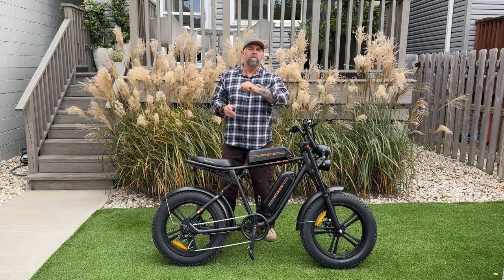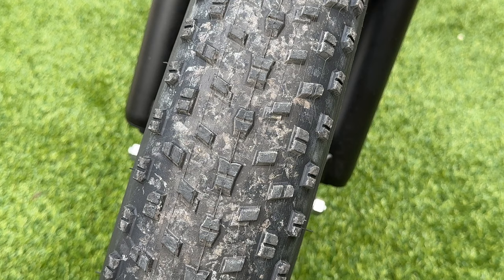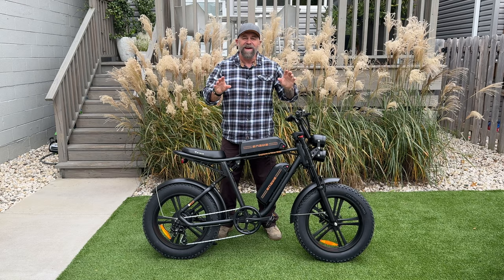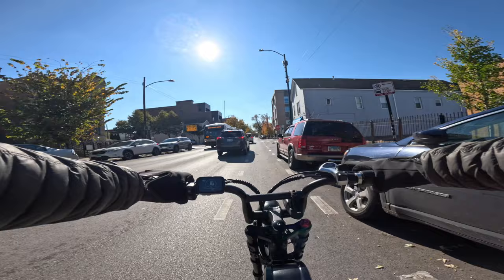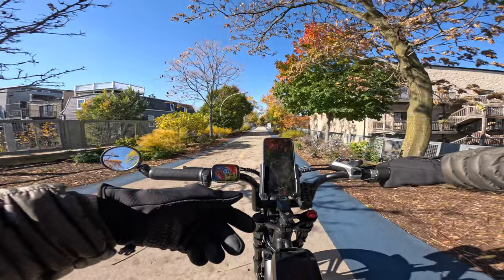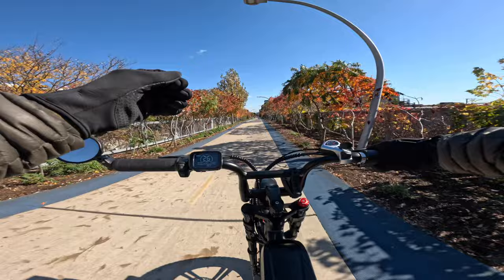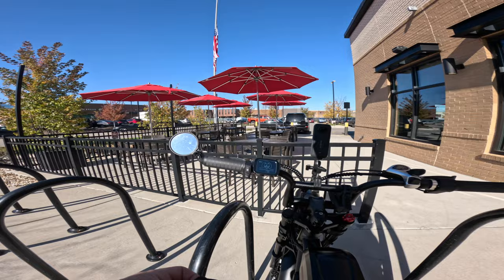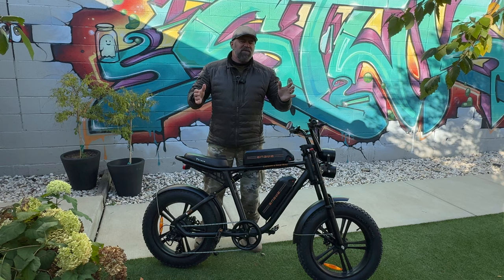35˚ Degree Test Ride! Engwe M20 Cold Weather Review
Are you looking for a new way to commute? Check out the Engwe M20! This bike is perfect for those who want to escape the norm and explore new places.

Up to $500 off! The Year's Boldest Deals on ENGWE EBikes！
The best time to buy the e-bike for the coming gift holiday!"

0:00 Intro
0:32 Specs
6:25 Cockpit Operations
8:17 Road Test
9:36 Speedometer Check
9:50 Observations
10:55 Zero Power Riding
11:31 PAS Only
12:58 Timed Top Speed Throttle Only
13:34 Brake Test
15:02 Observations
16:53 Mileage Check
18:25 Hill Climb
20:01 Observations
20:36 26ah Setting
21:28 Timed 26ah Top Speed
22:20 Mileage Check
22:44 Observations
23:44 PAS Levels Throttle Only
24:21 Observations
26:08 Mileage Check
26:24 Draining the Battery
27:00 Final Thoughts

🔥Cold Weather Gear

Winter Driving Gloves
SabotHeat Heated Gloves
MEETYOO Thermal Underwear
Merino Wool Thermal Sock
Kingbike Balaclava Ski Mask
4ucycling Mens Fleeced Pants

🔥BIKE GEAR
FlatOut Tire Sealant Sportsman Formula
Hafny Bar End Bike Mirror 68 Diameter
FoldyLock Compact Folding Bike Lock
Lamicall Bike Phone Holder
1,000 Lumen USB Rechargeable Bike Light

🔥CAMERA EQUIPMENT
Insta360 X3
GoPro Hero 12 Black

🔥DRONE GEAR
DJI Mini 4 Pro